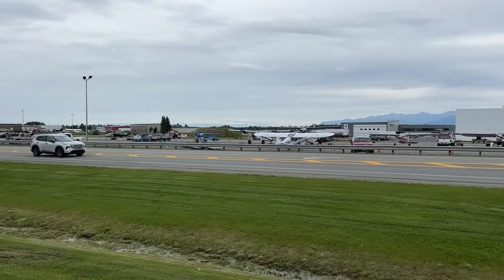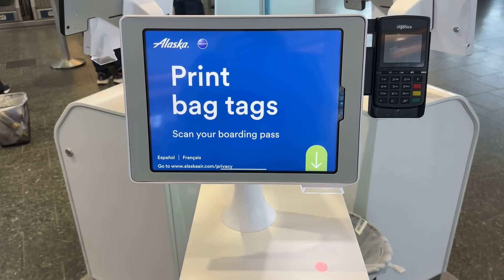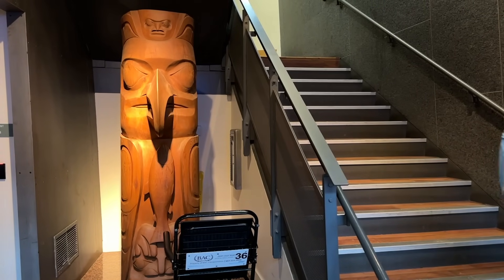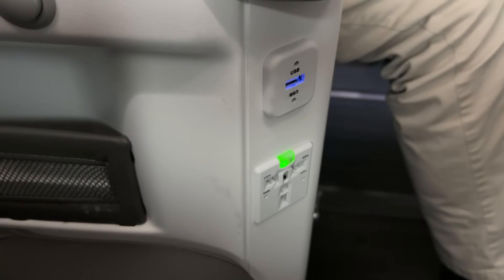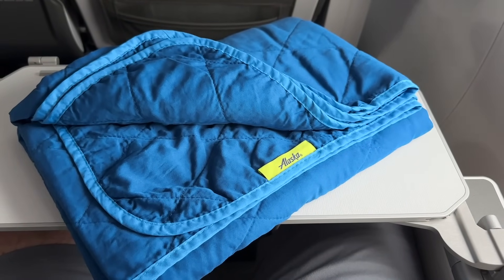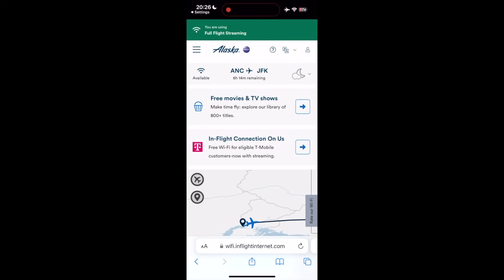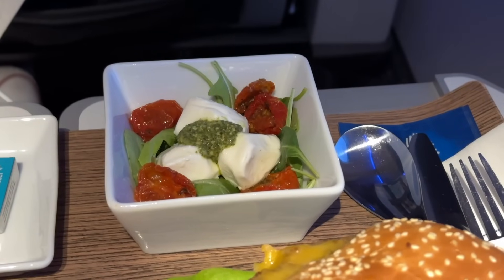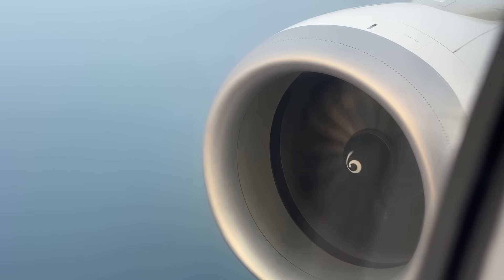Flying ALASKA from ALASKA! 7 Hours in FIRST CLASS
I also am aware that there have been some new developments in the Alaska/Hawaiian merger since posting this video. It's something we will discuss at some point in the future.

We looked at Alaska’s Domestic First Class product a number of weeks ago from San Francisco to Boston, but there was a couple loose ends… namely the current state of their business class and if it will eventually become a lie flat, or if they’re happy with where it’s at. No better way to discuss that than on their longest flight, and the first time I’ve flown ALASKA Airlines from ALASKA!

Airline: Alaska Airlines
Aircraft: Boeing 737 Max 8
Registration: N804AK
Age: 0 Years (Apr 2024)
Flight Number: AS607
Route: Anchorage, AK (ANC) - New York, NY (JFK)
Flight Time: 6h 39m
Flight Date: Aug 16, 2024
Cost: $749

0:00 Intro
1:30 ANC Airport
3:26 Alaska Lounge
6:27 Boarding
7:06 The Seat
8:46 Amenities
8:58 ANC's Unique Roll
11:17 ANC Departure
13:49 Entertainment
14:43 Meal Time!
16:44 Will Alaska Get Lie Flats?
20:09 JFK Arrival
22:29 Final Thoughts